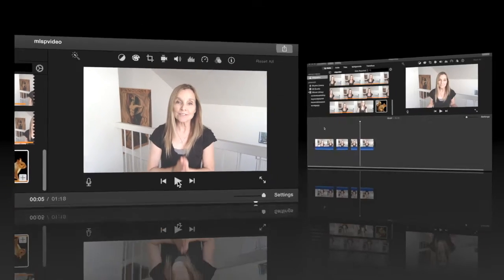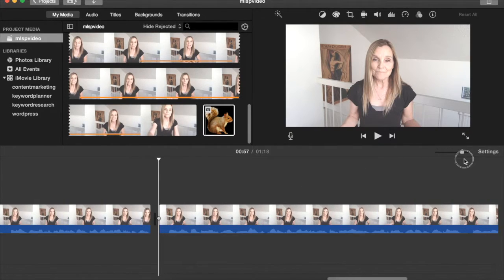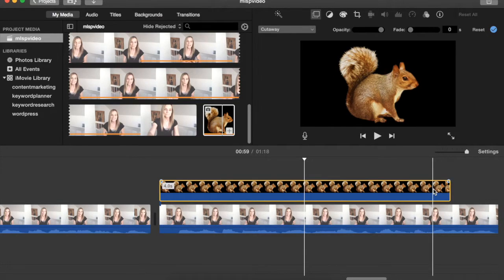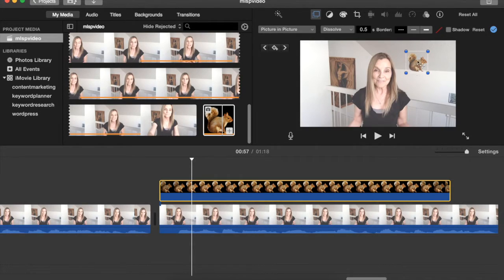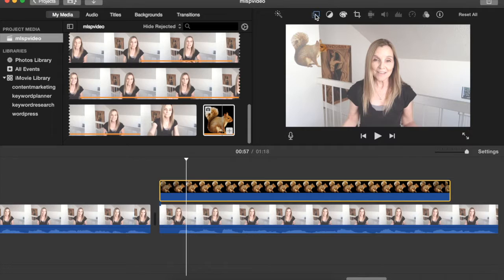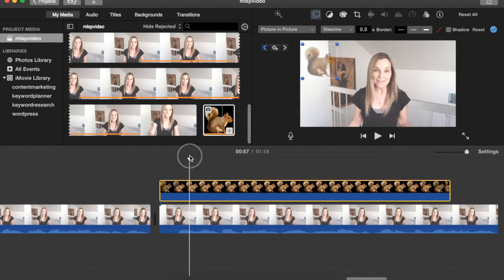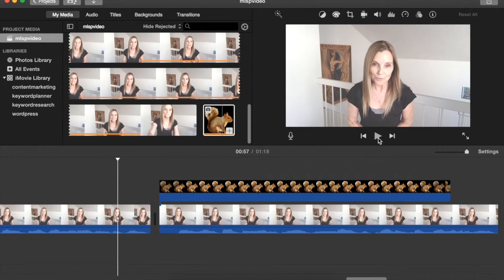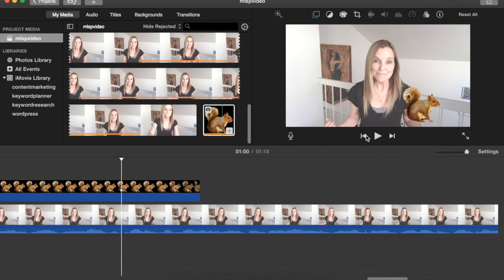Simple Animation in iMovie - Tutorial with Keyframing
Learn to create an easy iMovie animation using keyframing. This simple tutorial for animation in iMovie shows you how to make an image move across the video screen.